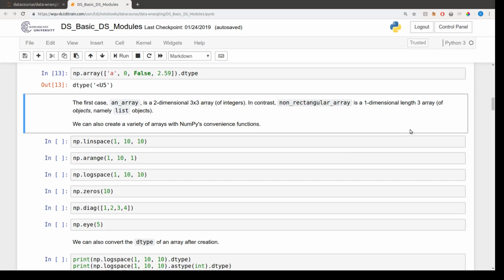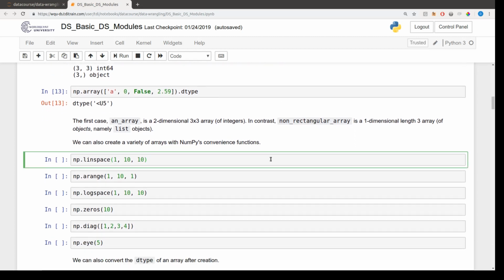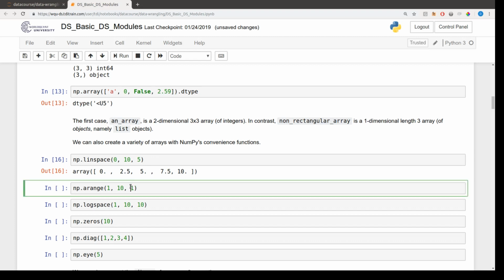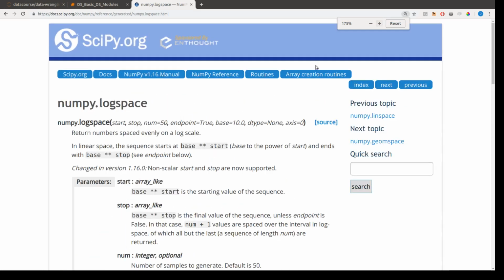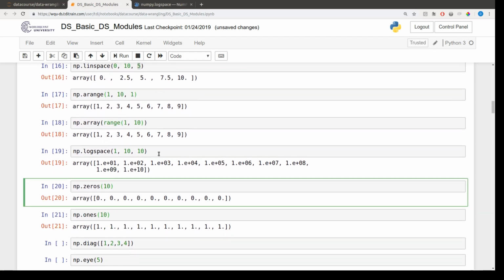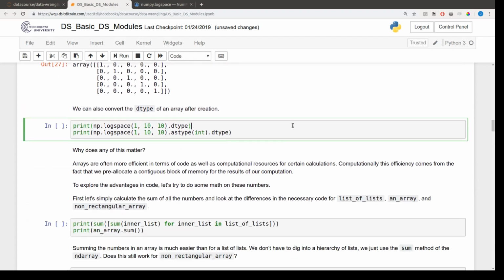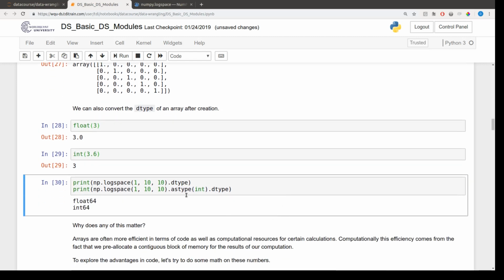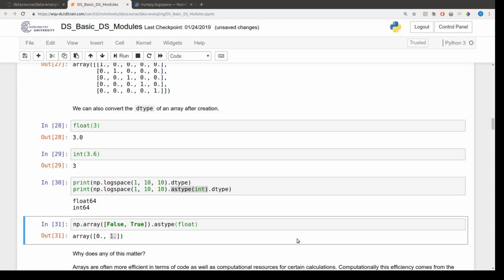Unit I: 4.1.2 Creating NumPy Arrays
Covers multiple ways to create commonly used arrays.